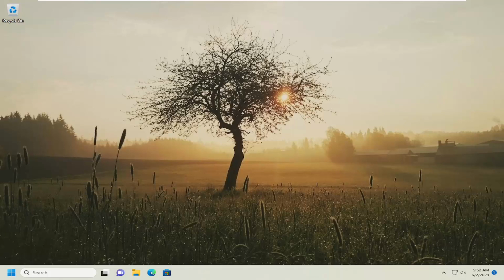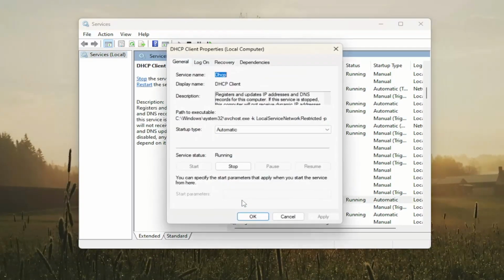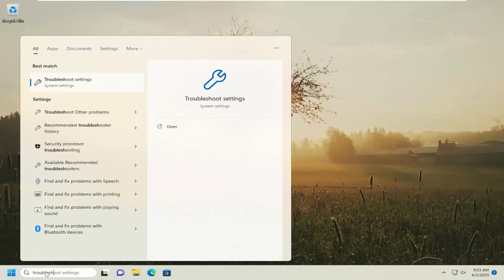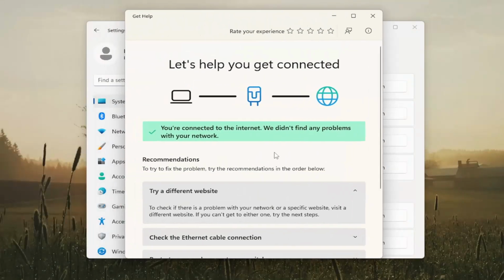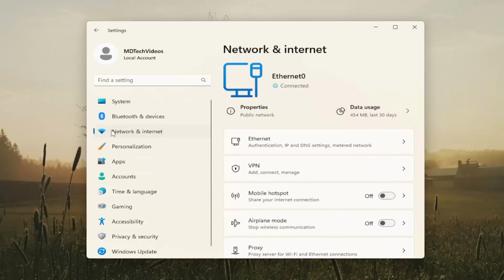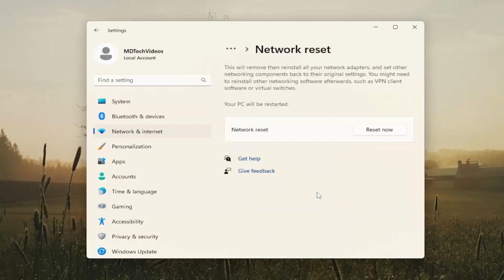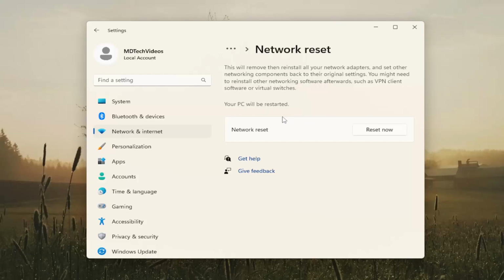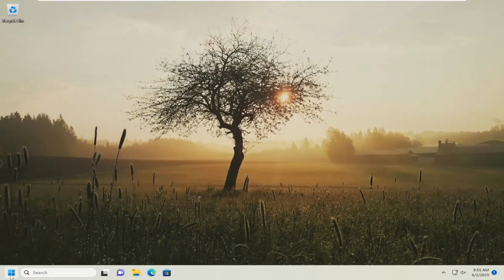[Solved] Failed to Obtain IP Address Error In Windows 11/10 [Guide]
In these modern days, interruption even for a few minutes can have adverse implications, especially for people who rely heavily on the Internet to work.

If your device is not able to connect to the internet, it may be because of an issue with your Wi-Fi configuration. In such cases, you will see the error message: Wi-Fi doesn’t have a valid IP configuration on your screen.

DHCP stands for Dynamic Host Configuration Protocol. It provides IP addresses and other related configuration information such as subnet mask and default gateway to the client machine. DHCP is important, especially when it comes to large networks because it automatically assigns a unique dynamic IP address to each client. With DHCP, the entire process is automated, whereas, without DHCP, the IP addresses must be configured manually. If DHCP does not work or any related error occurs, you will not be able to access the internet. In this tutorial, we will see what you can do if your router or client machine fails to obtain IP address from DHCP Server.